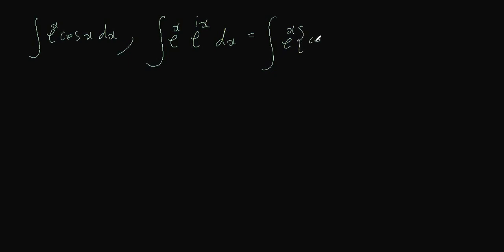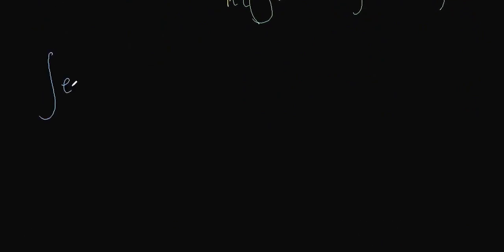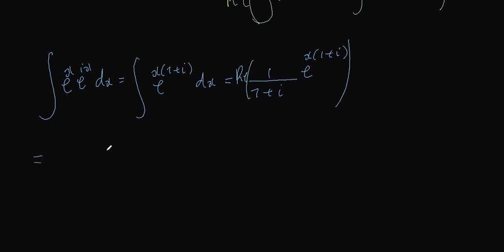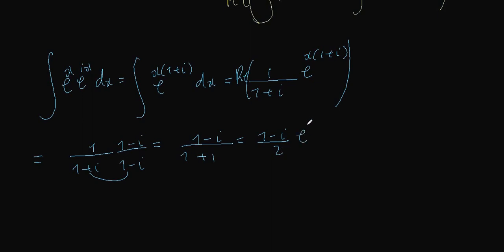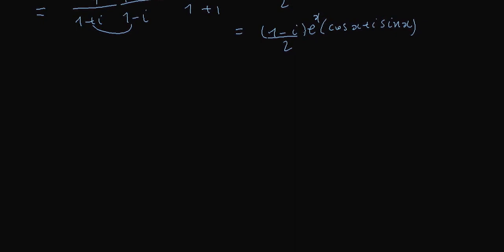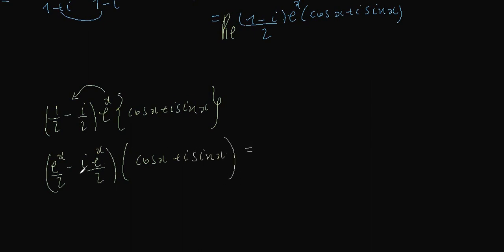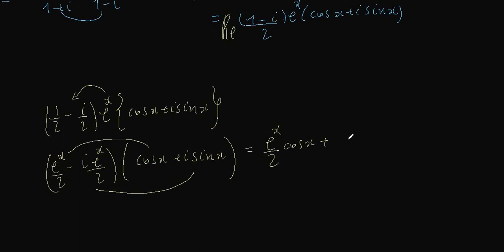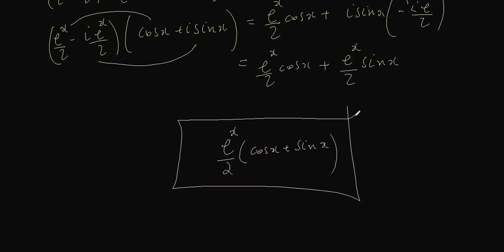Solving Integrals Using Complex Numbers